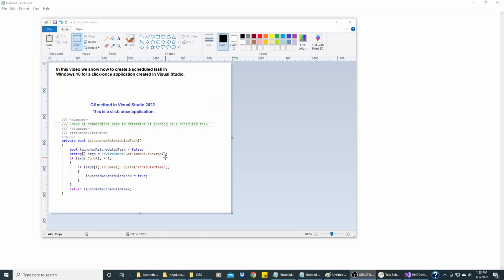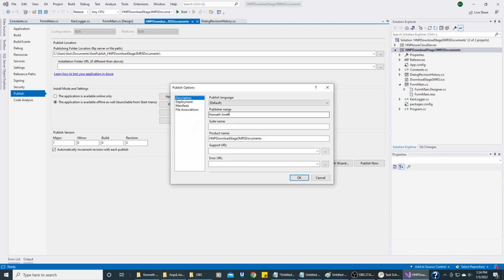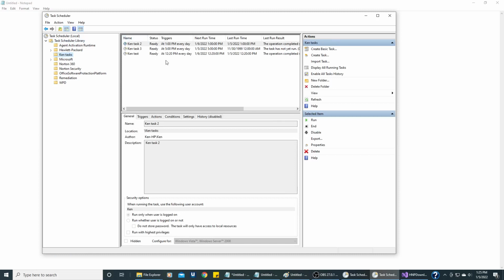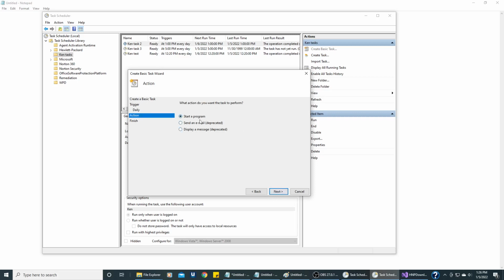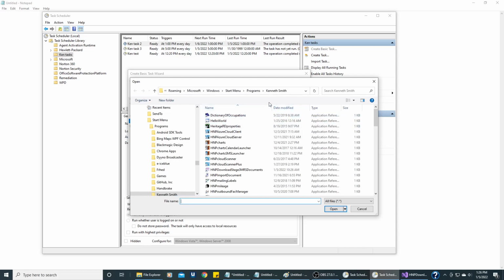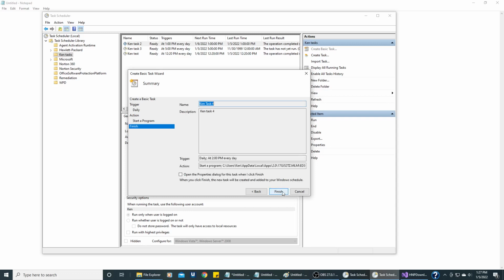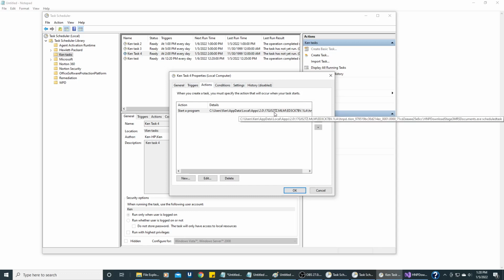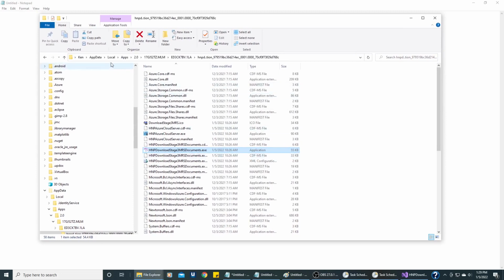Use Windows Task Scheduler for ClickOnce Aplication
This shows how to specify the correct action (program/script) in Windows Task Scheduler for a clickonce application installed on your local PC.  An argument (parameter) can also be passed to the Windows clickonce application.